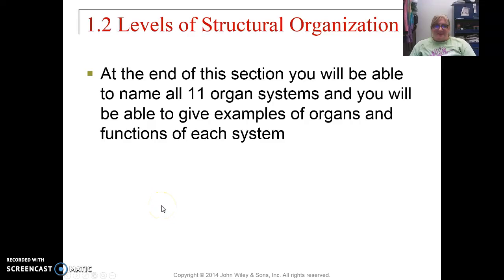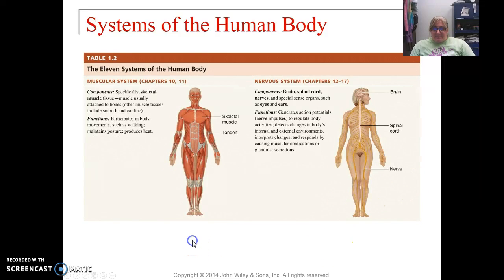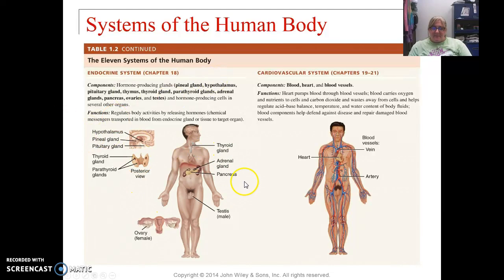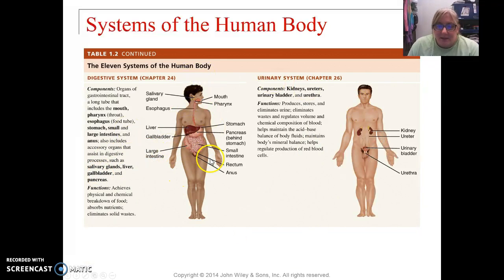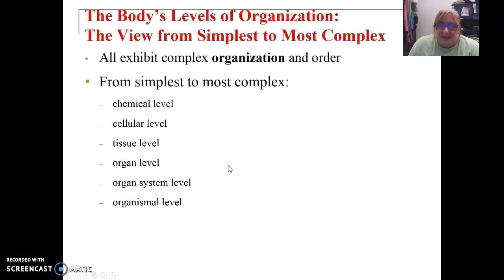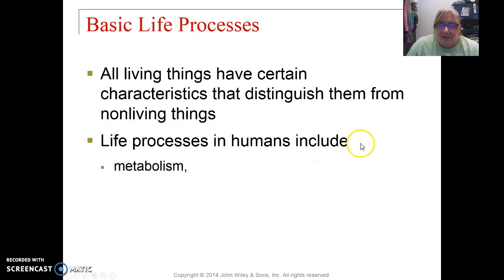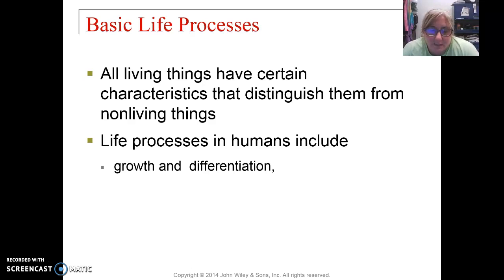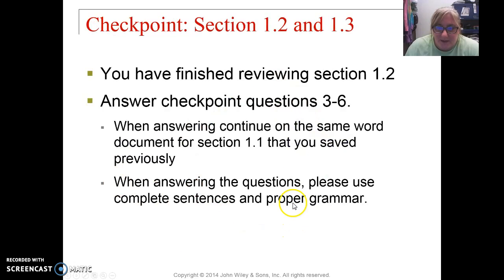A&PI_Chapter 1_Section 1.2 and 1.3